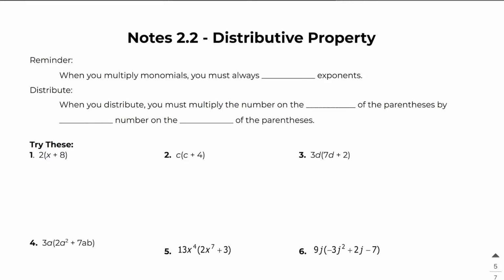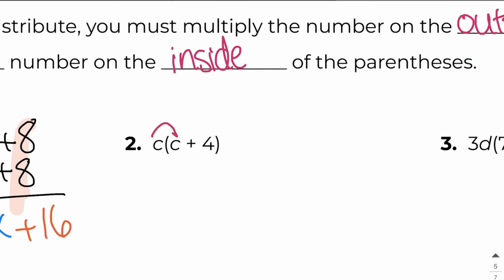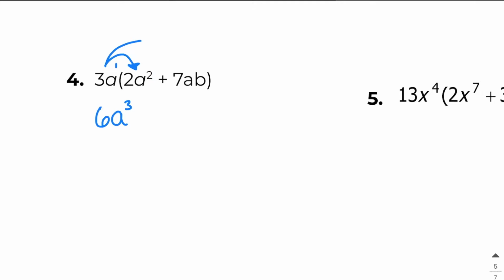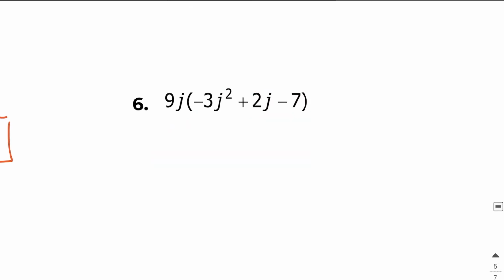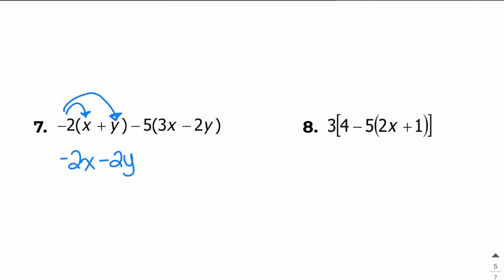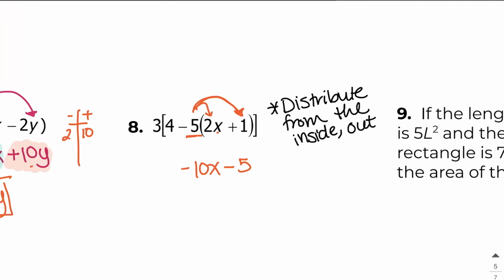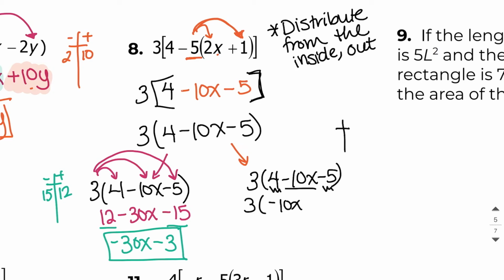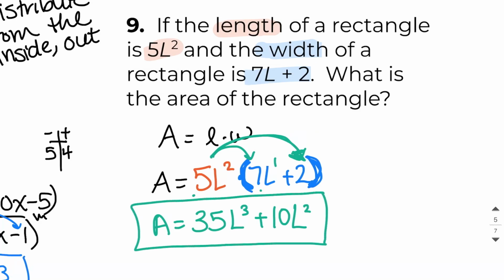Notes 2.2 - Distributive Property